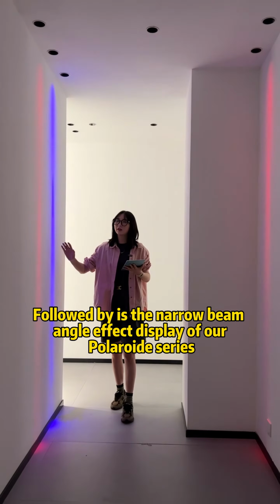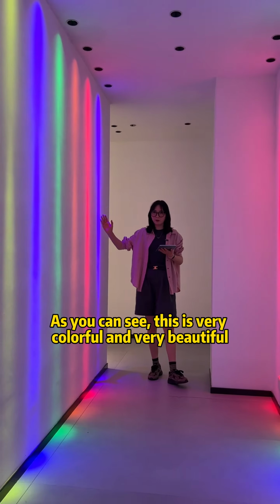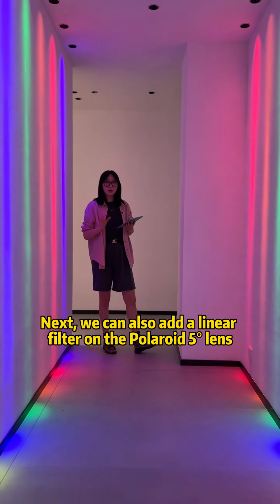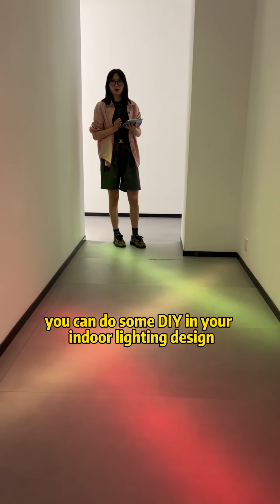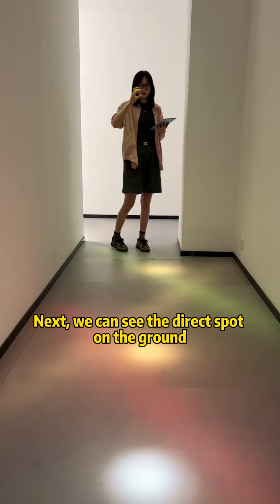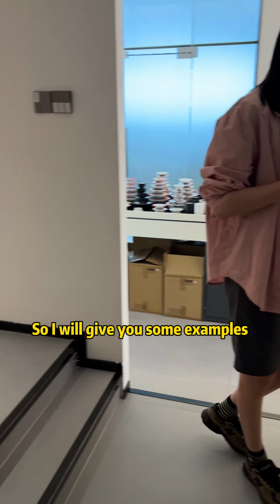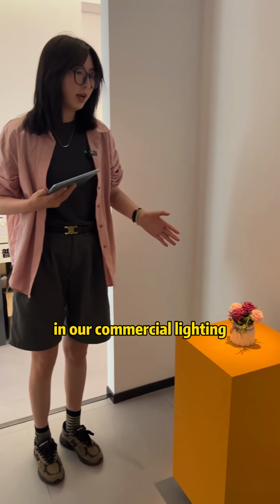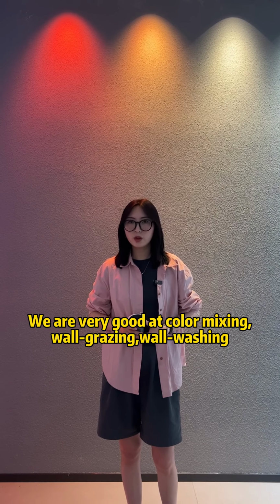How to design a narrow beam angle lighting solution?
👏Polaroid series
Polaroid can be matched with a monochrome RGB point light source of different color temperatures
Adding filters on the Polaroid to do some DIY in indoor lighting
Polaroid series can also do part lighting , it mainly use in some museum, art gallery lighting.